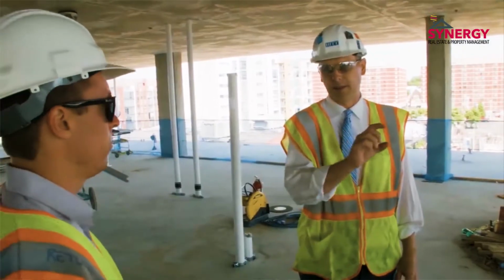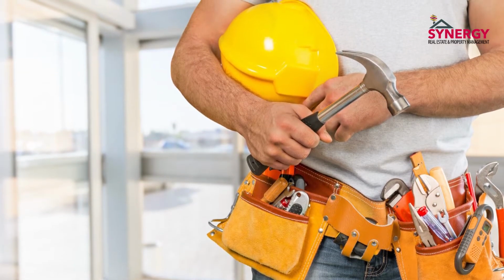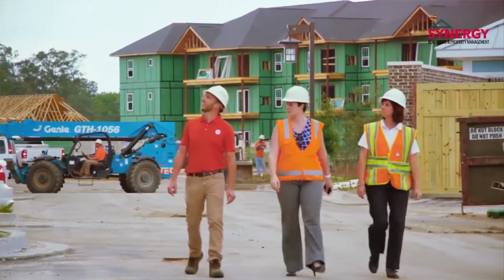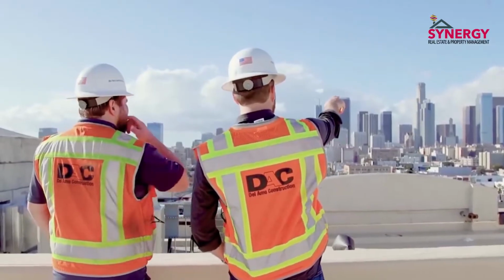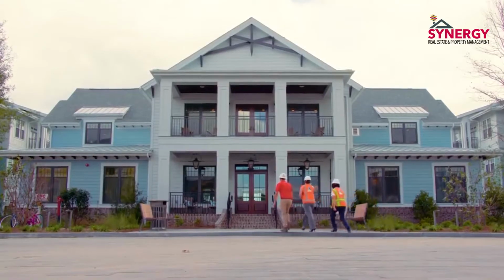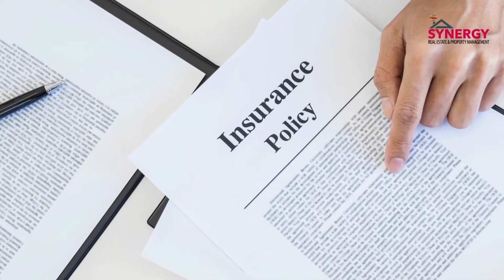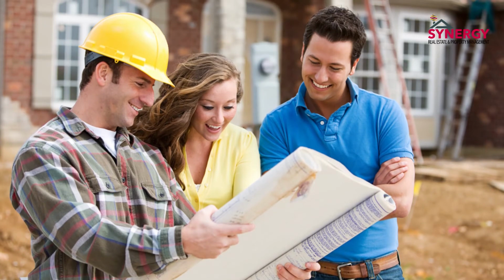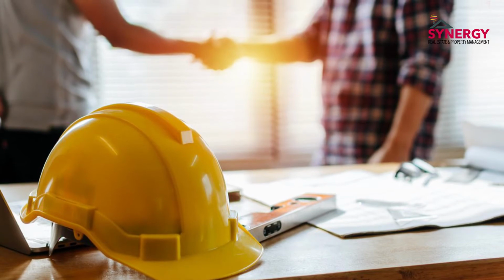How We Work With Subcontractors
Hello Everybody,
Sunny with Synergy Real Estate and Property Management back with you.

Today we're going to be going over working with subcontractors. As property managers and real estate brokers we work with a lot of different contractors and subcontractors. It's very important for us to have a very clear system and layout that we work with to make sure we are professional about it and we don't end up in these arguments that a lot of people will have if they are not clear about what's going on and how to move forward.

The first thing for us when working with a subcontractor or contractor is to make sure that we are very clear in what we're looking for. For us, it is very simple, we want to make sure the work is done correctly and on time. We want to make sure that if anything does happen where the repair does not work correctly that subcontractors come back and have to fix it for free for a specific amount of time.
Now that becomes the basic framework on how we work with our subcontractors. We want to make sure that they are professional. We want to make sure that they do things correctly and that they are licensed properly, as needed. In doing that, that's kind of our starting point.

Synergy Real Estate & Property Management Sunny Advani

Personal Lic # 01869864
Office Lic # 02012941